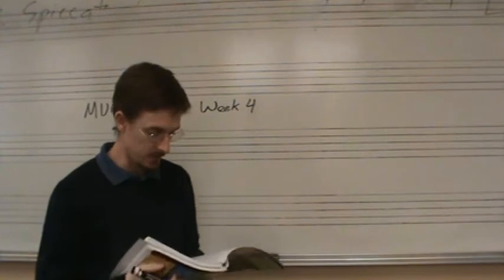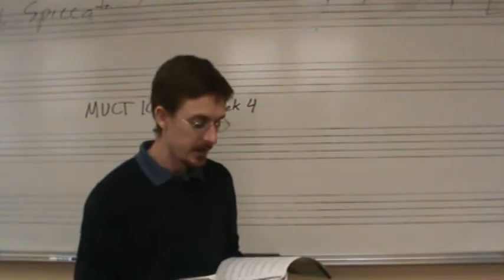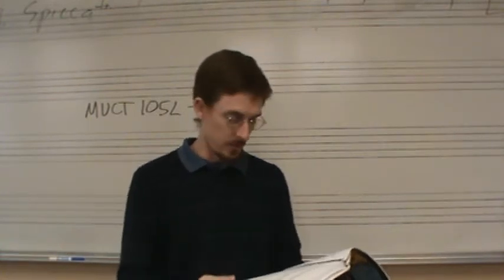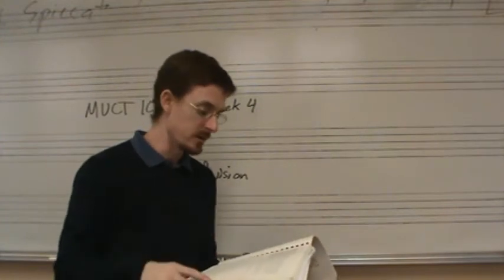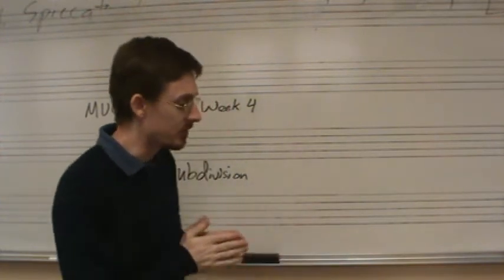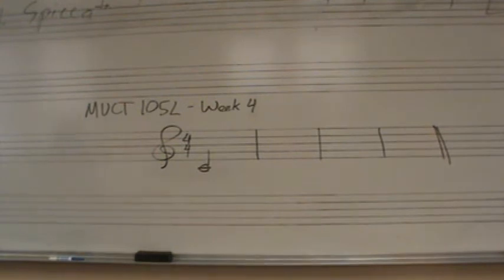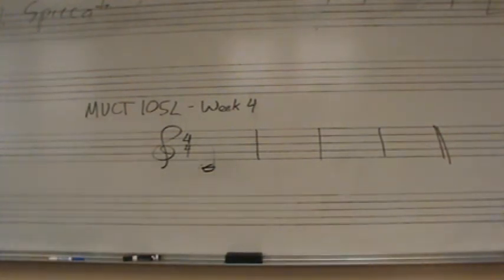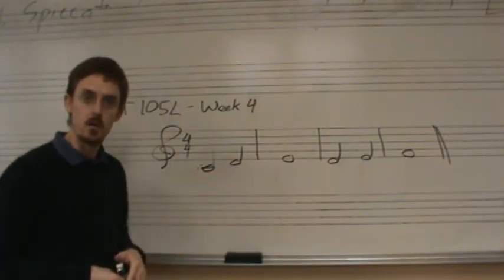Week 4 Remote Lecture